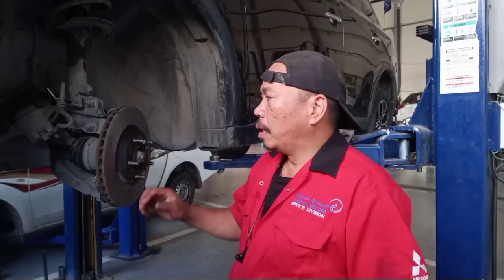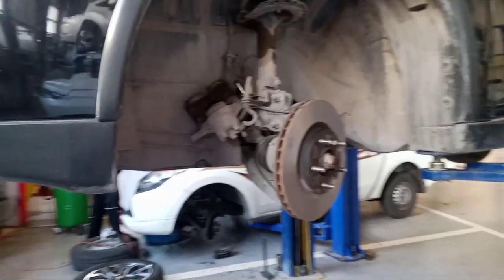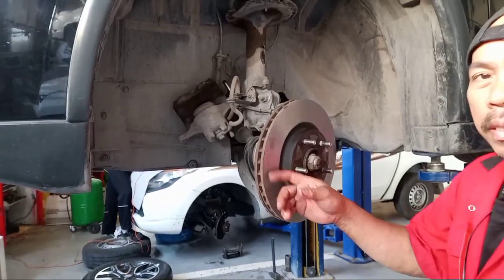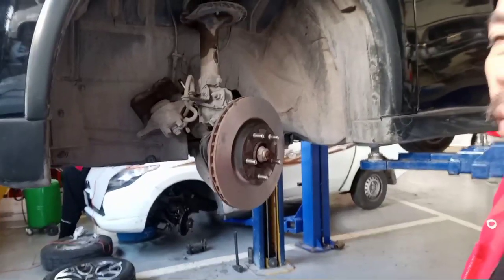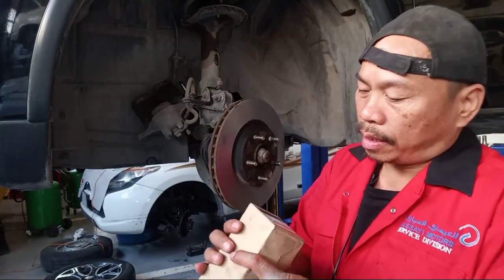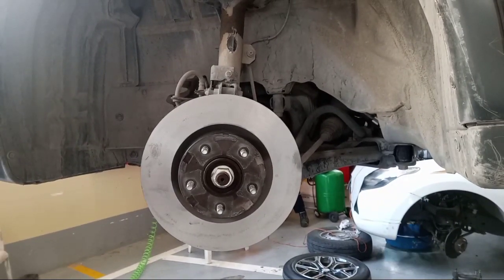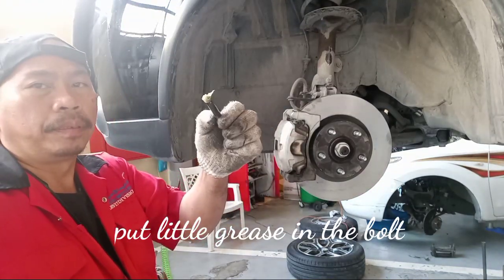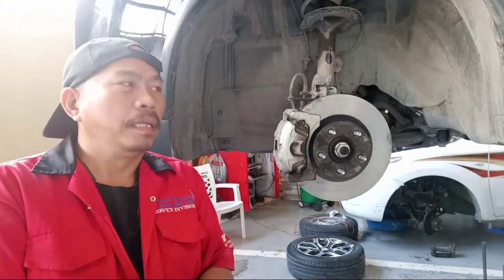mitsubishi outlander ( tech. info brake pads front with refacing rotor disc)